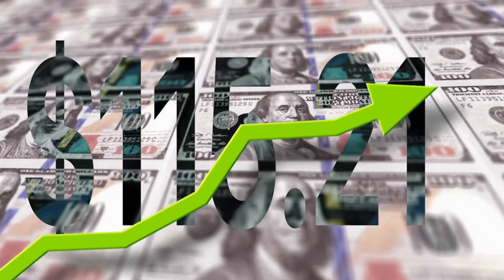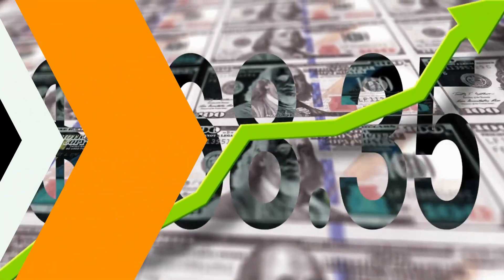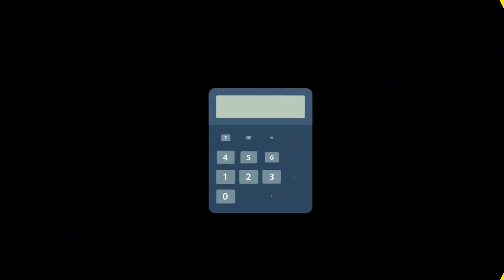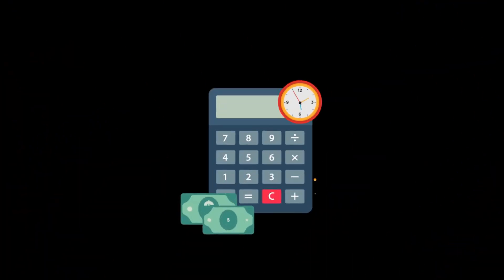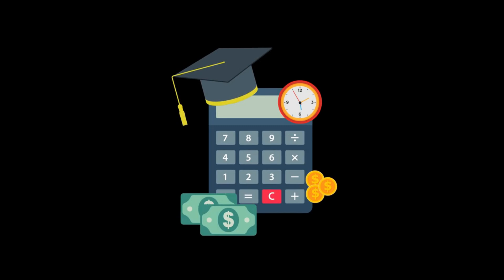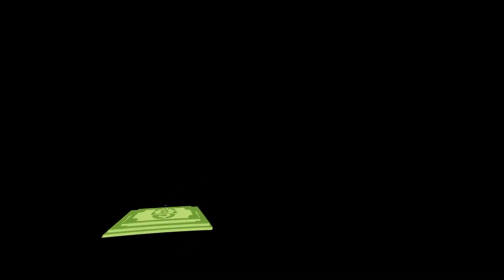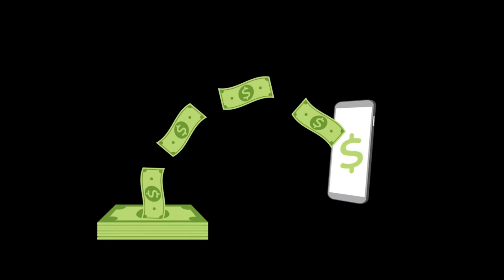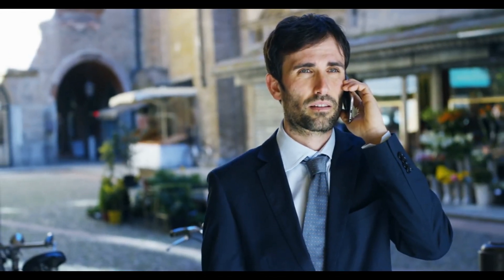INTEL STOCK PLUMMETS Tech Stocks to Buy Now INTC Stock Analysis Value Investing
Join us for a critical examination of Intel Corporation's recent plummeting stock price and discover the tech stocks poised for growth amidst the turmoil. In this insightful video, we delve into the factors contributing to Intel's decline and identify key opportunities for value investors in the tech sector. From analyzing INTC's financial health to exploring potential catalysts for recovery, we provide actionable insights to help you navigate turbulent market conditions. Whether you're seeking undervalued gems or re-evaluating your portfolio, our value investing approach offers a strategic framework for identifying promising investment opportunities. Don't miss out on this essential discussion about INTC's stock plunge and the tech stocks to consider adding to your portfolio now.